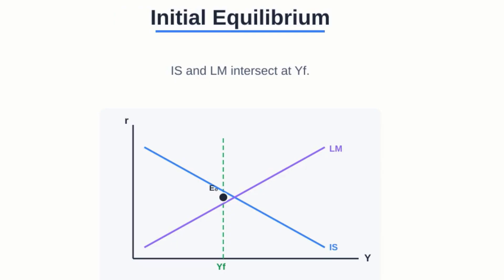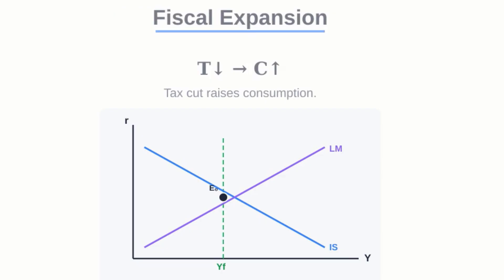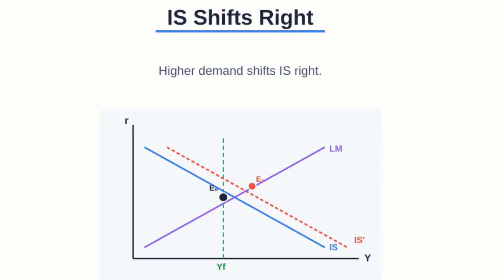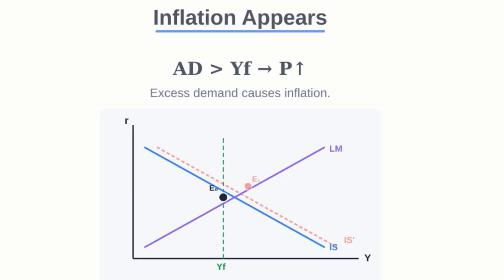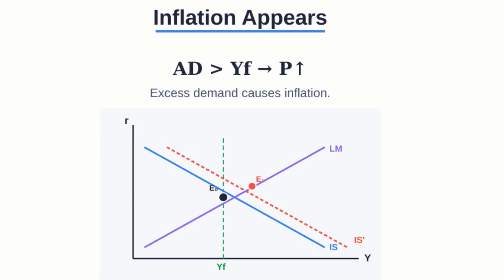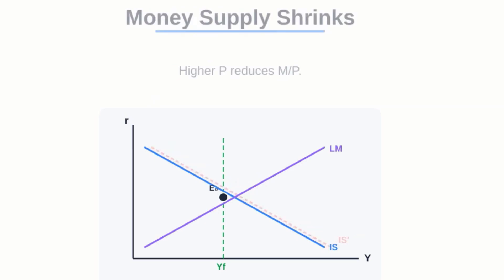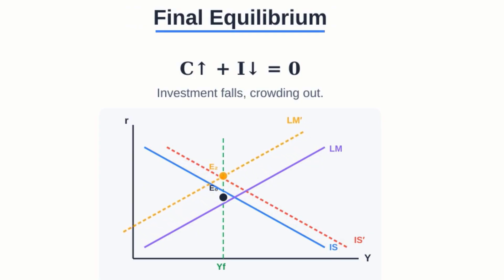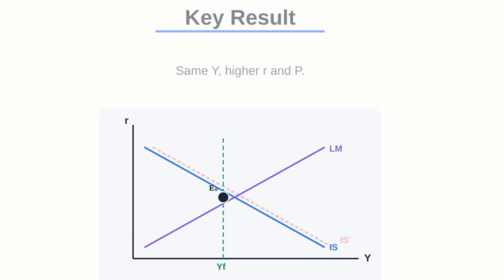IS LM Model: Full Crowding Out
Fiscal Expansion at Full Employment (Tax Reduction)
1. The Initial Shock

The government implements a tax reduction

(T↓), which increases households’ disposable income

(Yd↑). As a result, private consumption rises

(C↑), leading to an increase in Aggregate Demand (AD).
Within the IS–LM framework, this higher demand shifts the IS curve to the right.

2. Excess Demand and Inflation

Because the economy is already operating at full employment

(Y=YF)
, firms are producing at maximum capacity. The increase in aggregate demand therefore cannot be accommodated by higher output. Instead, excess demand emerges in the goods market, exerting upward pressure on prices. Consequently, the economy experiences inflation
(P↑).

3. Monetary Adjustment

As the price level rises, the real money supply declines
(M/P↓), since the nominal money supply remains fixed. This reduction in real balances creates excess demand for money, which pushes the interest rate upward
(r↑).
In the IS–LM model, this adjustment is represented by a leftward shift of the LM curve. The process continues until the LM curve intersects the new IS curve exactly at the original full-employment level of output
4. Final Result: Full Crowding Out

At the new equilibrium:

Output
(Y): Returns to its potential level
Interest Rate
(r): Settles at a significantly higher level than initially.

Composition of Output: The increase in private consumption
(C↑) is fully offset by a decrease in private investment
(I↓), driven by the higher interest rate.

Conclusion

In an economy operating at full employment, fiscal expansion in the form of a tax reduction does not increase output. Instead, it leads to inflation and higher interest rates, resulting in full crowding out: private investment is displaced one-for-one by higher consumption. The policy alters the composition of output, not the level of economic activity.